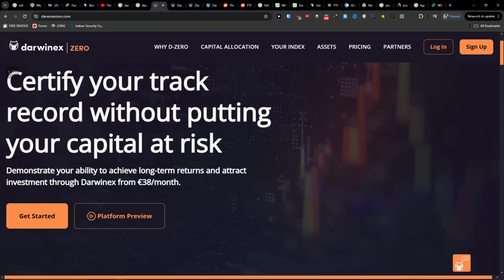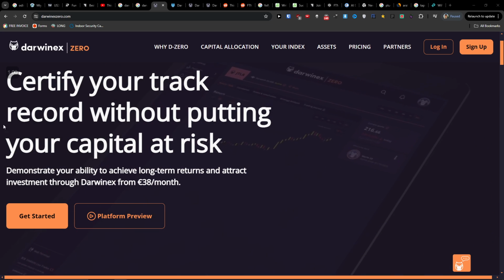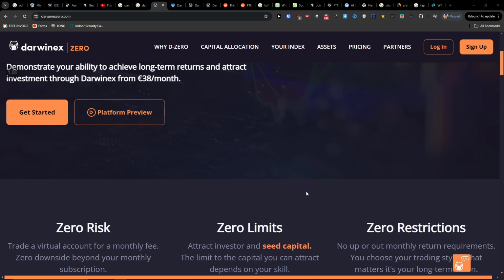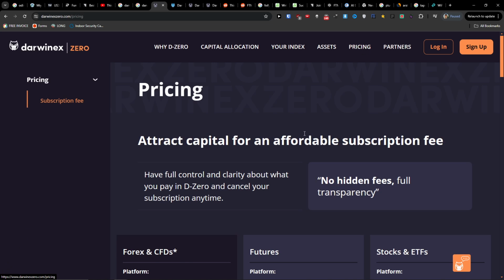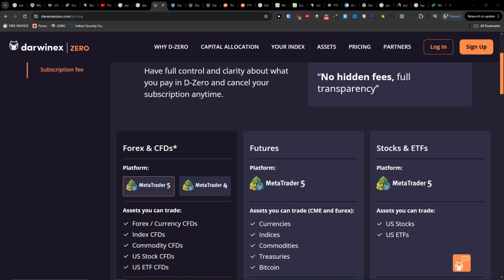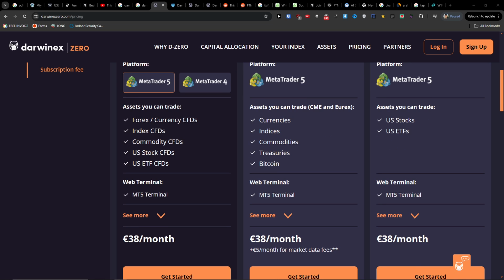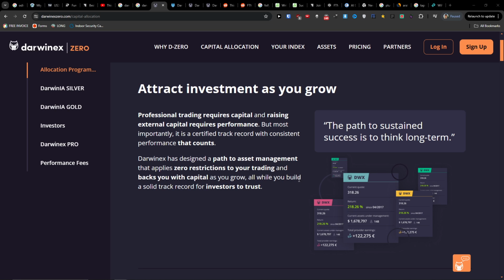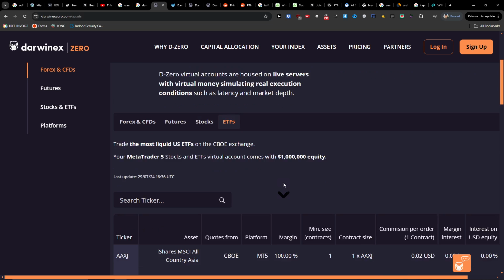Darwinex vs Darwinex zero - Which One Is Better?